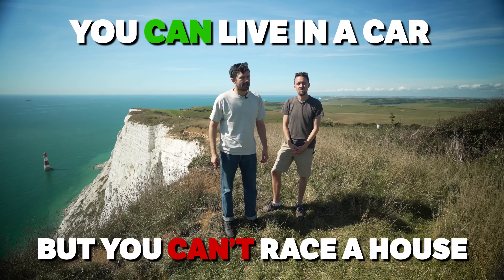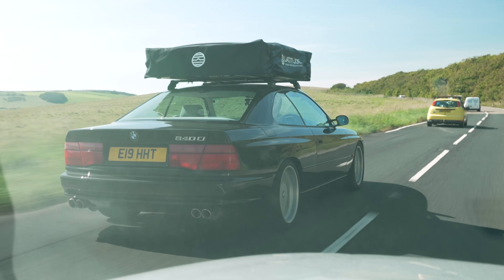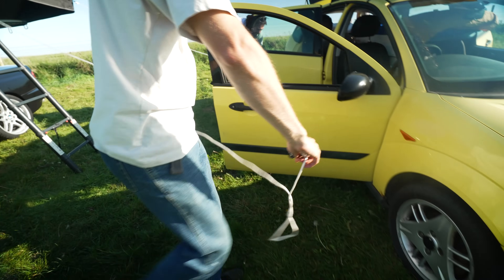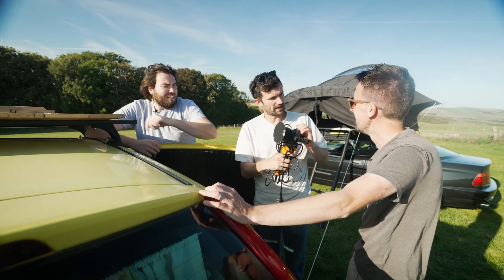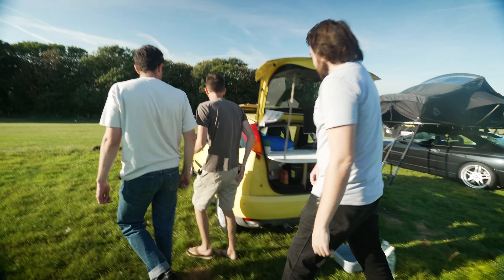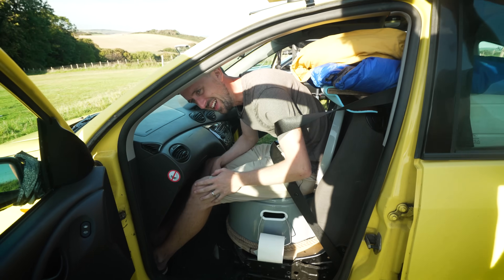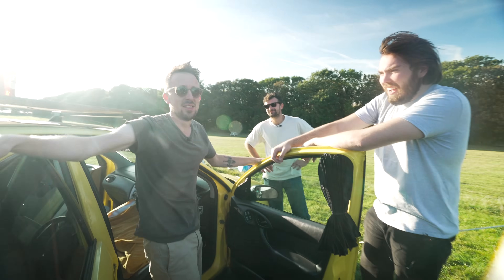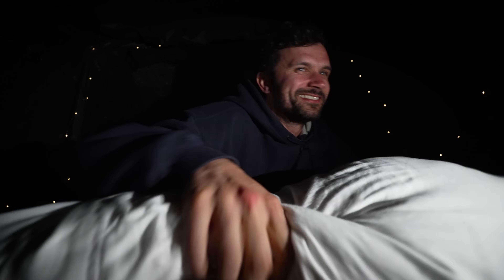£1000 Vs £10,000 Micro Camper Challenge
This week, Ethan is tasked with modifying his SC500 Ford Focus Micro Camper and building it out to be the ultimate camping car. Meanwhile Jack has his own take on what camping with your car should be like, by bringing an old V8 BMW coupe with a roof tent. Which one will prove to be the more comfortable DIY camping car as well as for a little road trip?

Price Cuts, Quality Peaks, Save Up to £1100 off from 15th November!

5% Code: CarThrottle

👉 Purchase from EcoFlow Amazon
5% Code: 5I53NMDL

- Thanks to -

RevTech